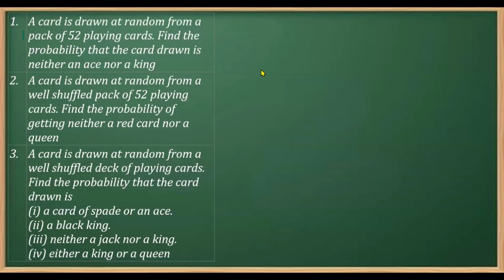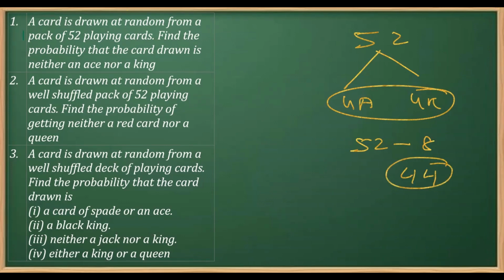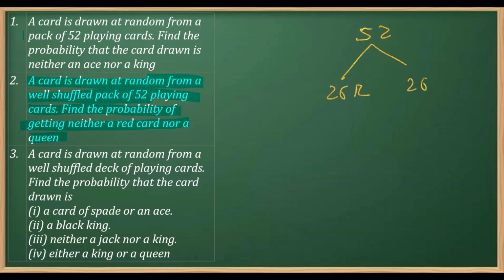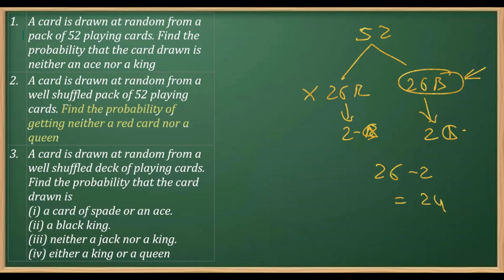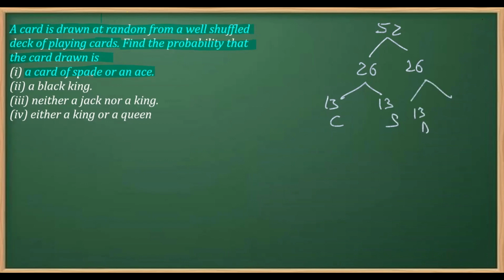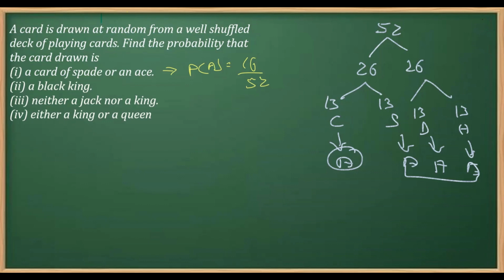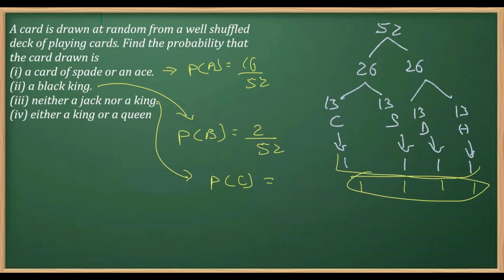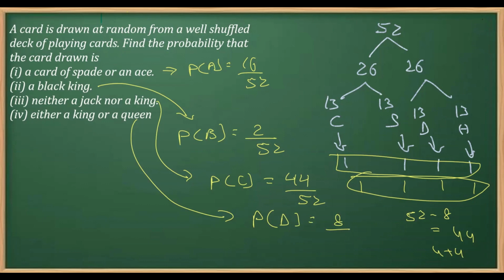A card is drawn at random from a pack of 52 playing cards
1. A card is drawn at random from a pack of 52 playing cards. Find the probability that the card drawn is neither an ace nor a king
2. A card is drawn at random from a well shuffled pack of 52 playing cards. Find the probability of getting neither a red card nor a queen
3. A card is drawn at random from a well shuffled deck of playing cards. Find the probability that the card drawn is
 (i) a card of spade or an ace.
 (ii) a black king.
 (iii) neither a jack nor a king.
 (iv) either a king or a queen